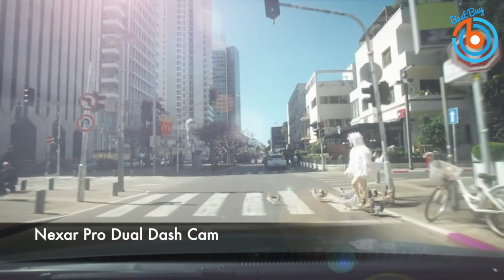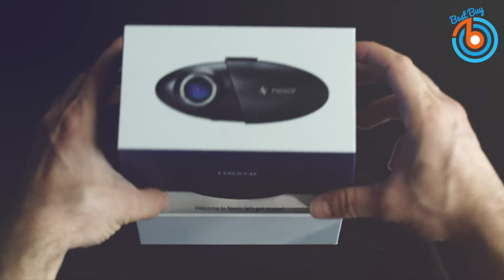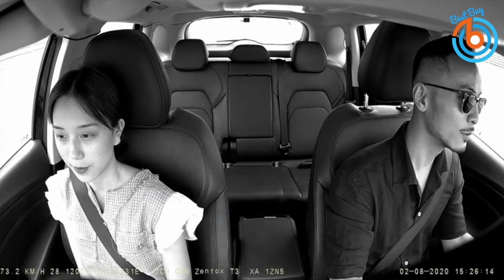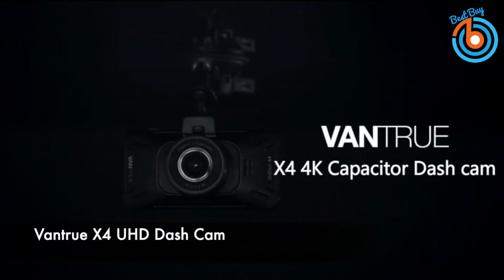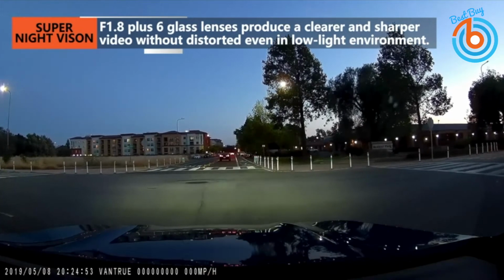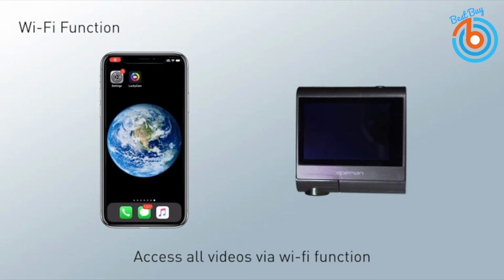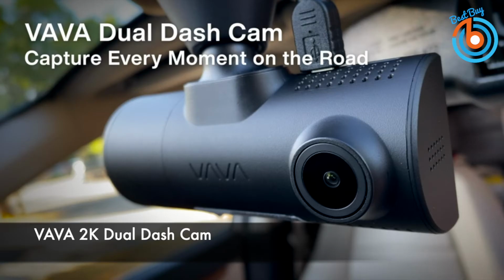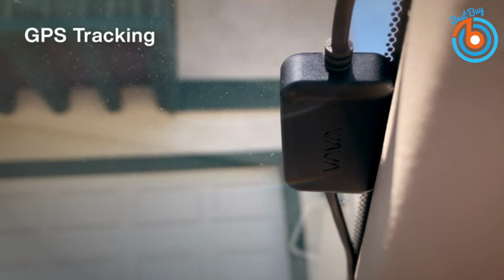Best Dash Cams | 4K / Parking Mode / Night Vision | Front and Rear Dual Car Camera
## Links for products in the video to check price or buy

⇛  Zenfox 2K 1440P Front+1080P Interior+1080P Rear Triple Dash Camera, Dual-Band WiFi, IR Night Vision, Built-in GPS, Parking Mode, Motion Detection, G-Sensor, Support 256GB Max

⇛  Vantrue X4 UHD 4K 3840x2160P 30fps Dash Cam, 3" LCD 160° Wide Angle Car Camera with 24 Hrs Parking Mode, Motion Detection, Sony Night Vision, Capacitor, Optional GPS, Support 256GB Max, Loop Recording

⇛  APEMAN Touch Screen Dual Dash Cam Built-in GPS, Wi-Fi, 1920x1080P Front and Rear Car Camera, 4K Single Front, with Parking Mode, Motion Detection, Night Vision, Support 128GB Max

⇛  VAVA 2K Front and 1080P Cabin or 2K 30fps Single Front Car Camera, Both Sony Sensor, Infrared Night Vision, App Control & 2" LCD Display, Parking Mode, Built-in GPS for Uber & Lyft

⇛  Nexar Pro Dual Dash Cam

► More Tech Stuff
LED Desk Lamp with Clamp
2 in 1 Under Desk Treadmill
12 in 1 USB C Docking Station
Desktop Speaker Stands
Dell Premier Multi-Device Wireless Keyboard and Mouse
Ergotron Monitor Arm
Locking File Cabinet
Electric Stand Up Desk
Fractal Design Meshify C
HIFIMAN SUNDARA Over-ear Wired Headphones
Razer Viper Wireless Gaming Mouse
RGB Desktop High Performance DDR4 RAM
Large Size Mouse Pad
Wireless Over Ear Performance Gaming Headset
Cool 2 Way Active Studio Monitors
Fast IPS 27” HDR Gaming/Office Monitor
Gaming Mouse With Elegant Rgb Lighting
Cool RGBIC LED Light Strip
Multi Master Mount
RGB Tempered Glass Mid Tower
27" Gaming Monitor
Computer Monitor Screen Light Bar
Modular Canvas Light
Multifunctional LED Desk Lamp
CPU water cooler equipped with 240mm radiator

You may be also interested in these videos

Best iPad Air Cases | iPad Air 4 10 9 inch with Pencil Holder | iPad Air Cover